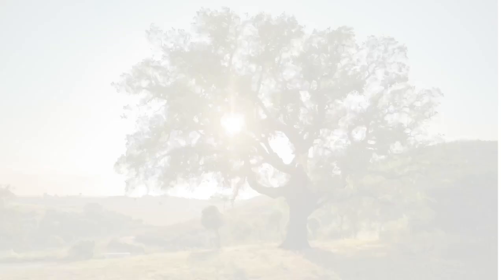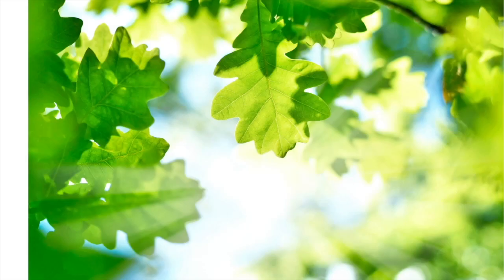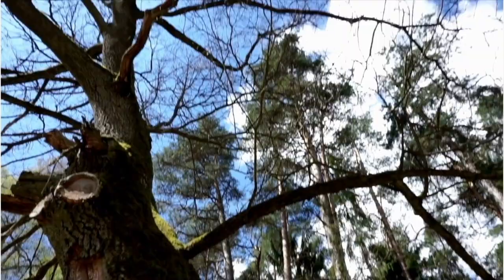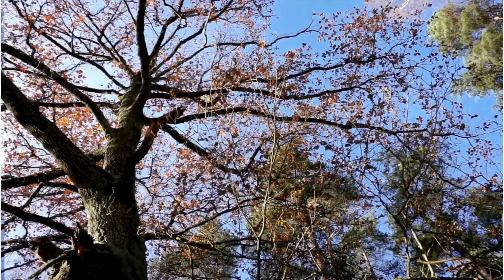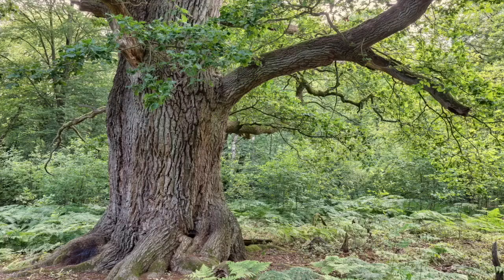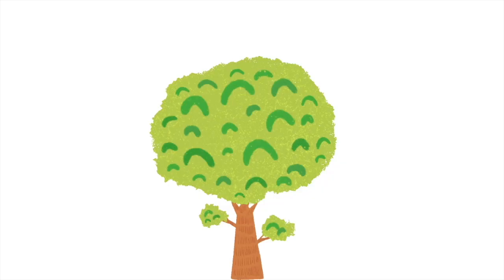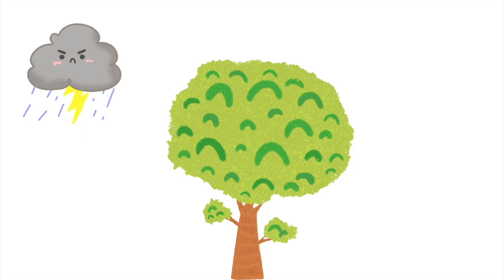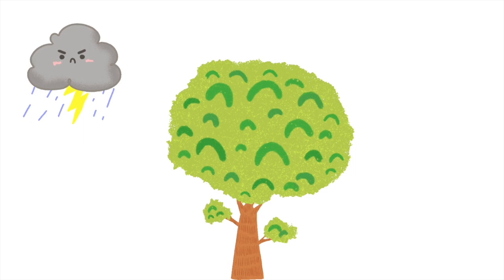A short grounding and centring practice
Clare explains how grounding might help us and offers us a short practice